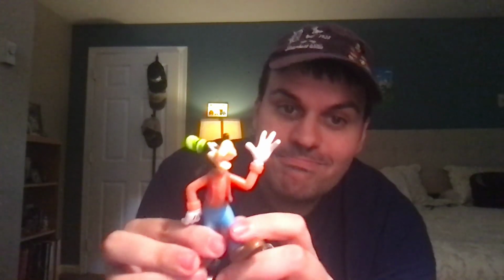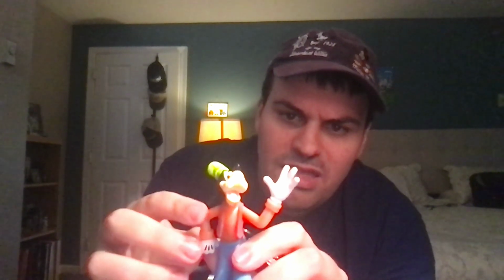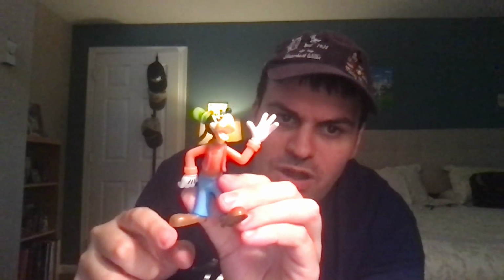Me Reviewing the Mickey Mouse Funhouse Collectible Toy Figures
Happy 100th birthday to the Walt Disney Company, everyone.
I review these Mickey Mouse funhouse collectible toy figures.

MM Characters:
Mickey Mouse
Minnie Mouse
Goofy
Donald Duck
Pluto
Chip and Dale